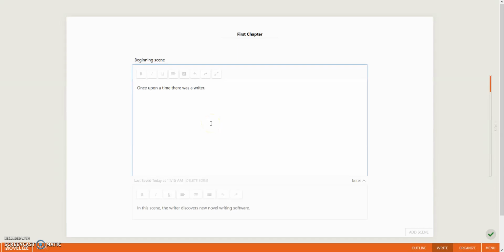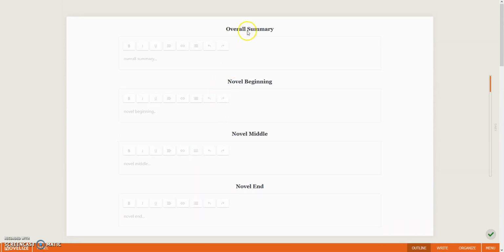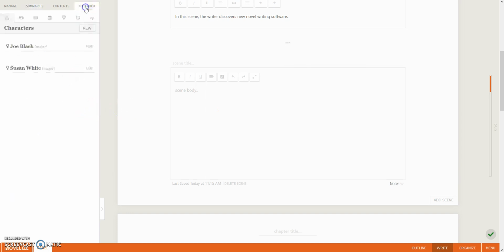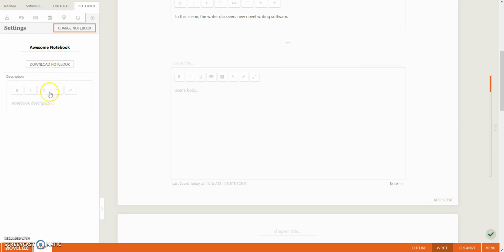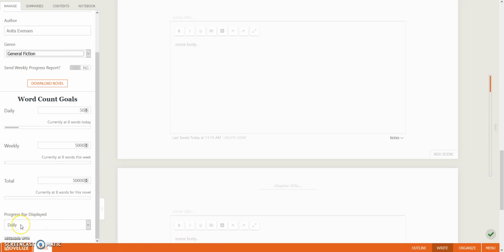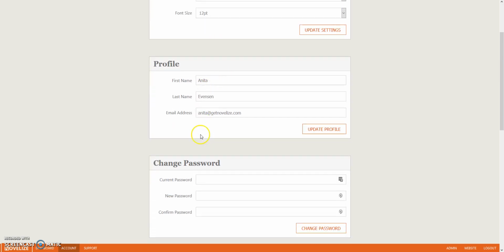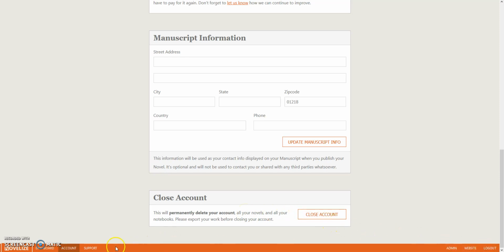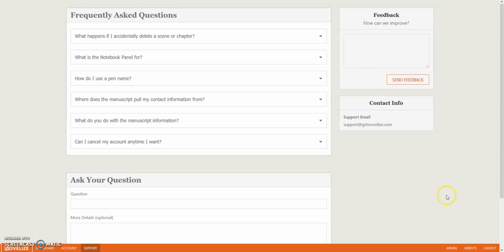Novelize - Novel Writing Software Demo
You’re a writer. You are changing the world one word at a time. Now there’s an app for you. Happy writing!